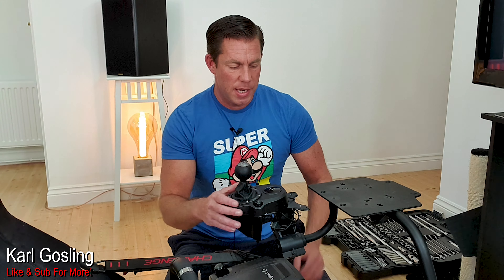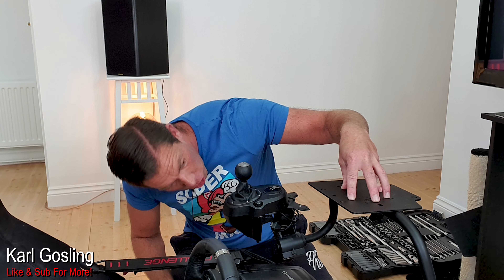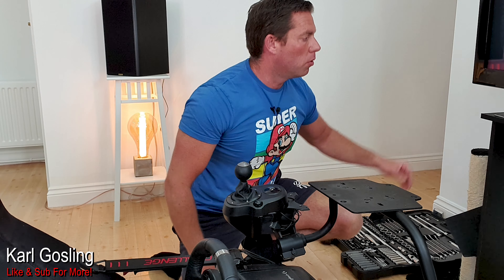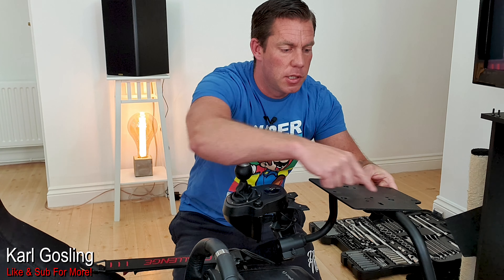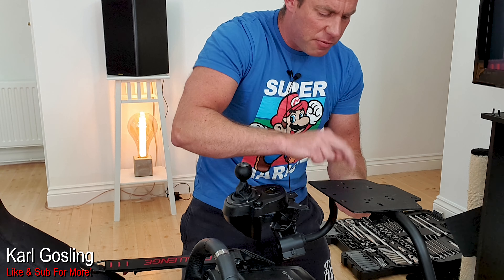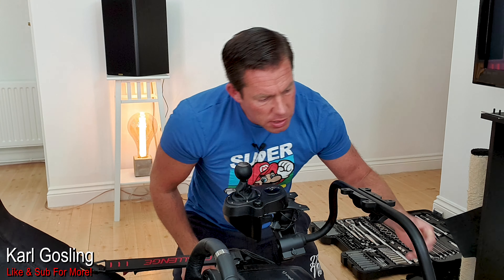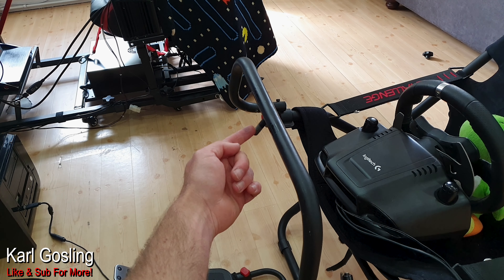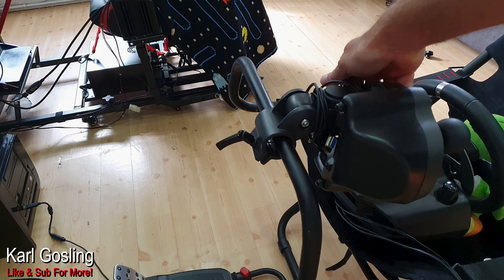Playseat Challenge Shifter Mount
Playseat Challenge shifter mount install explained and review.

As in the pinned comment there  is a quicker way than removing the stud, lay on  your back and look up at the underside of where I clamp the mount, there's a little silver push button, this lets you slide that section out and fit the mount! :)

Prices seem to vary massively, but here's eBay and Amazon links.
Shifter Mount
Amazon UK
Amazon US